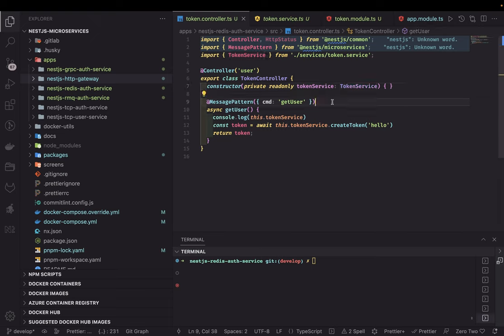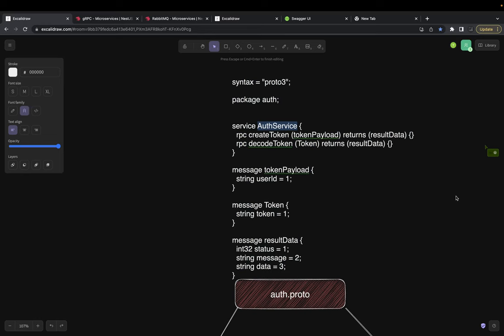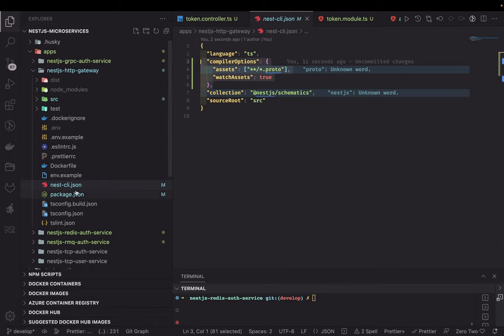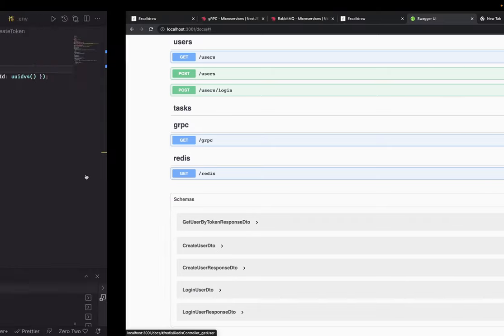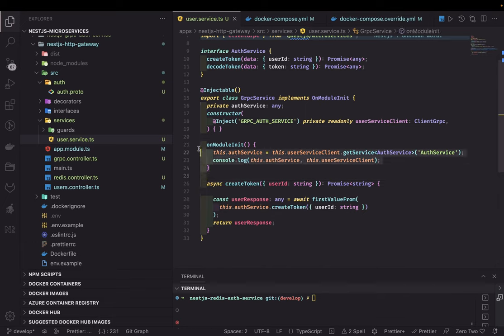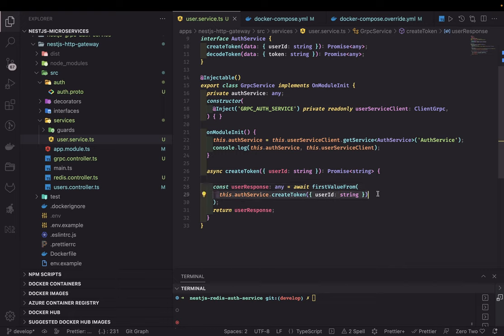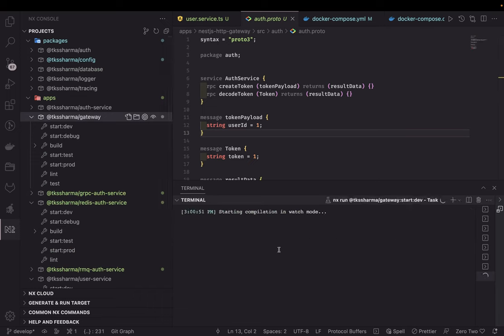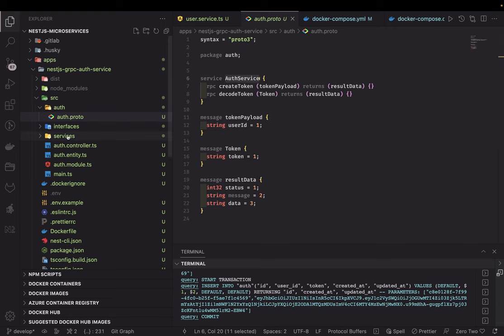Nest JS Microservices using Gateway and GRPC services Part-2 (Demo) nestjs microservices #14